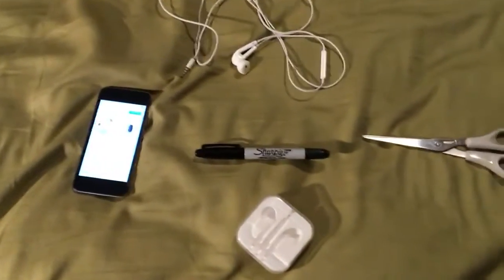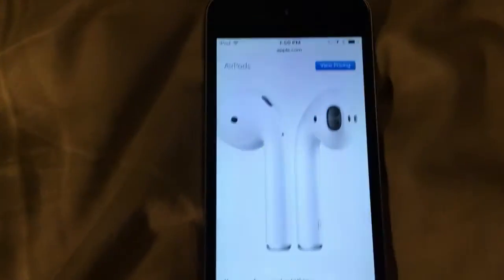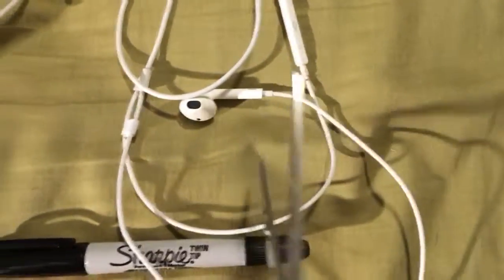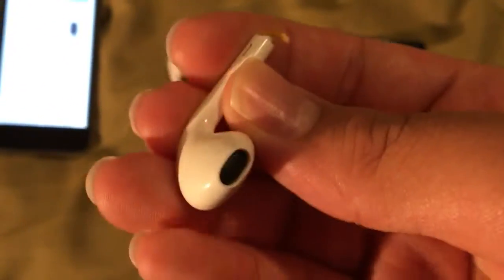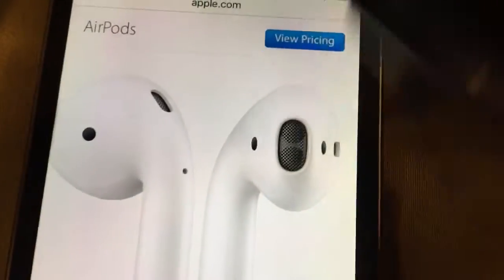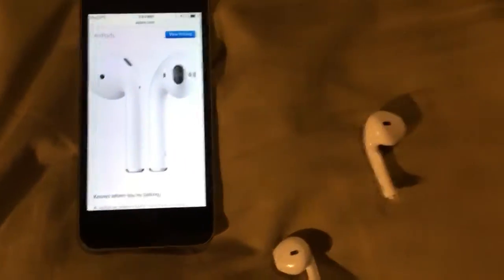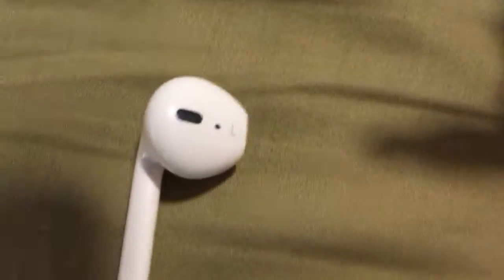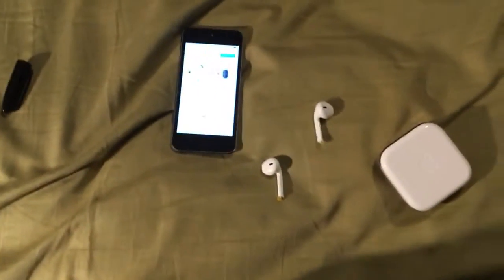How to make Apple Air Pods (non working)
Filmed on iPhone 6s

How to make non working Apple Air Pods